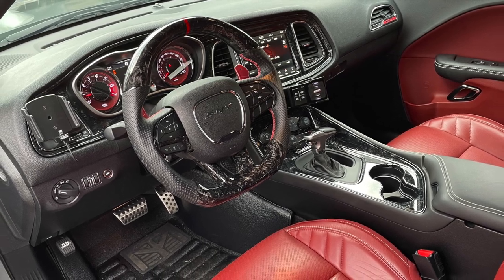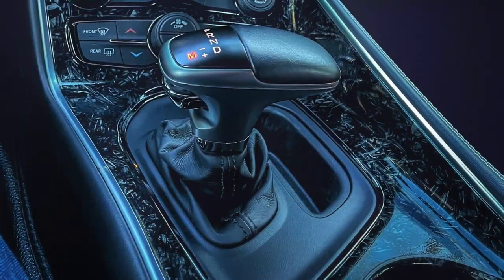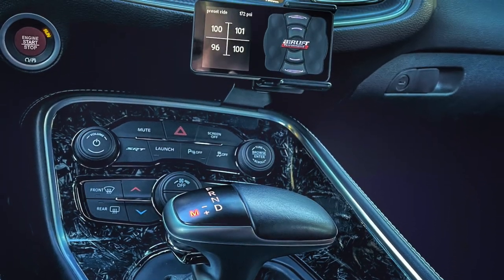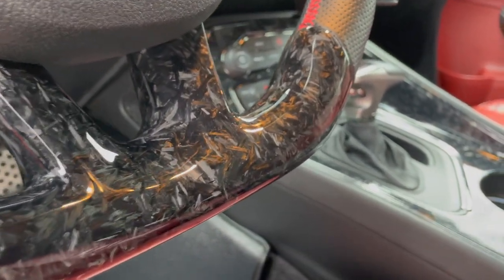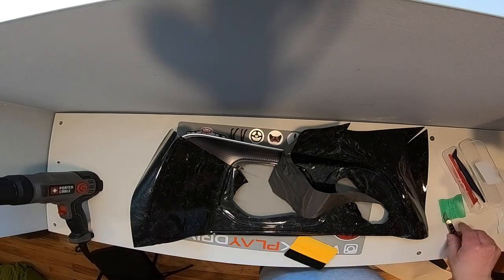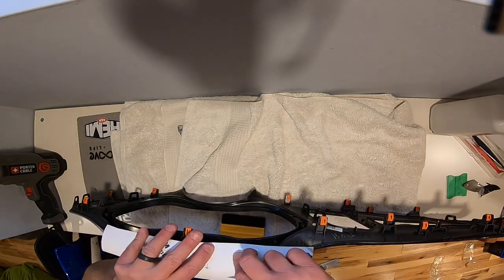Interior Trim in Luxe Forged Carbon - Chopped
DISCOUNT INFO BELOW!!!

I installed the Luxe Forged Carbon Chopped Metallic vinyl in my dashboard and center console trim to compliment my new Forged Carbon Steering wheel.  Each piece took just over an hour to wrap and the results were amazing.

Originally I wrapped it and left the silver trim ring around the edges and I was not happy with the results.  You can see photos in the video at 0:19 so I peeled it off and wrapped the entire trim piece.

This is not an instructional video, but I do offer a few tips and as requested I show the entire wrap process for both pieces.   Be sure to check out the Awesome Color Matched Paddle Shifters from CCH Customs and my new Forged Carbon Steering Wheel.

1. Luxe Forged Carbon Chopped with Metallic Backer
2. Luxe Stainless Pro Cutting Knife
3. Luxe White Squeegee with optional buffer
4. Luxe 3-piece Micro Squeegee Vinyl Applicator
5. Luxe Soft Mini Squeegee

1. Porter Cable Heat Gun
2. Interior Trim Tools
3. 3M Knifeless Finishline tape

🔴 WorkPlayDrive APPROVED Products 🔴

*~*~*~*~*~*~* Music Info *~*~*~*~*~*~*
Background Track